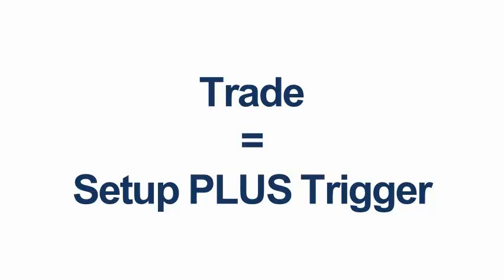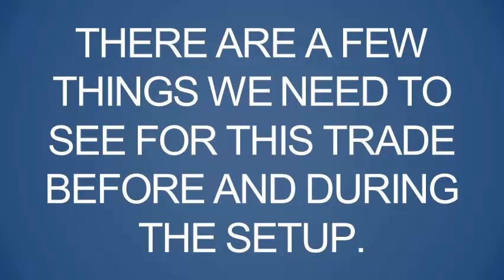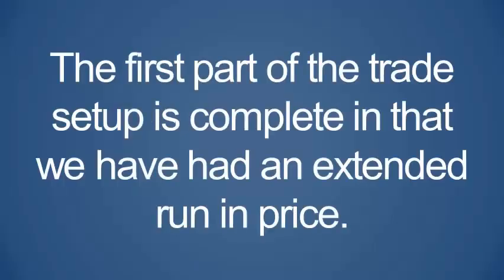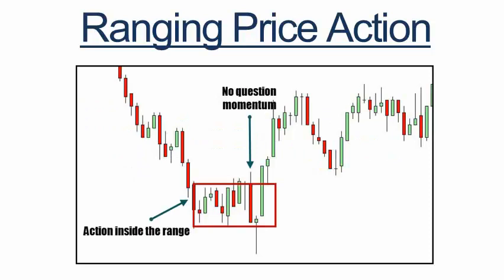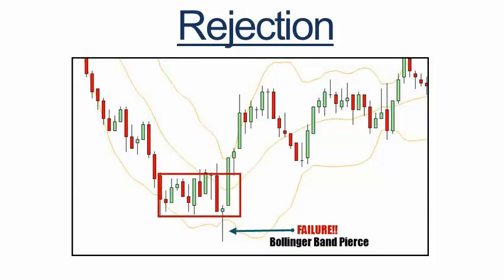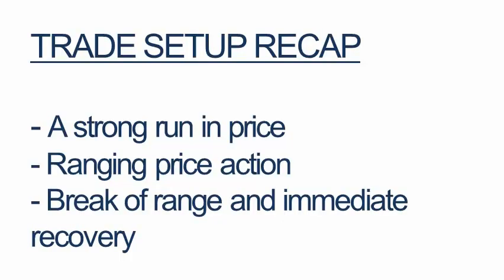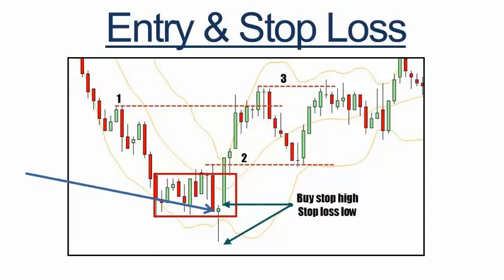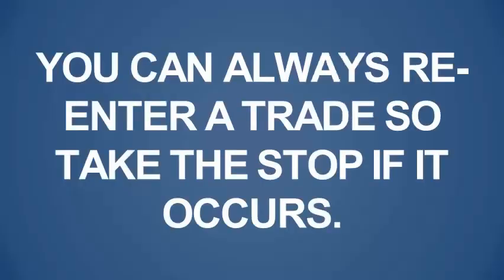How To Profit From Failures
I love to receive emails from traders especially when they are talking about something specific I had written.

Even better is when what you have written about has paid off for them.

This is a simple price action trade setup that appears in virtually every single time frame.

The higher the time frame, the longer you may want to consider holding the position.

You may have read in one of the posts that a trade equals a setup plus a trigger. You may have a setup but it does not always equal a trading trigger.

NetPicks Services are offered for educational and informational purposes only and should NOT be construed as a securities-related offer or solicitation or be relied upon as personalized investment advice. We are not financial advisors and cannot give personalized advice. There is a risk of loss in all trading, and you may lose some or all of your original investment. Results presented are not typical.